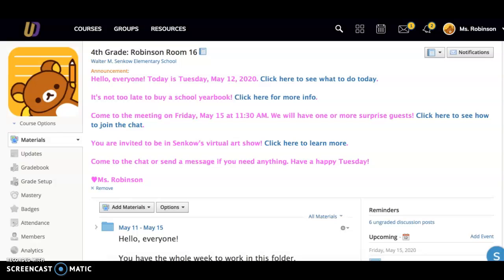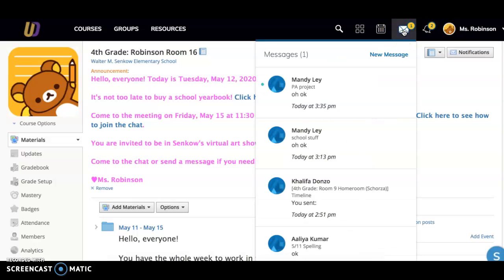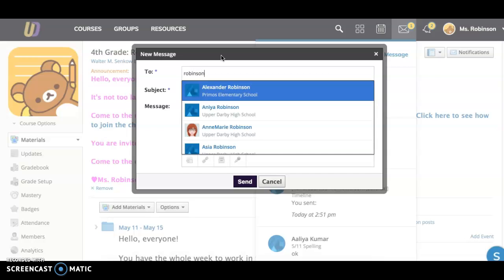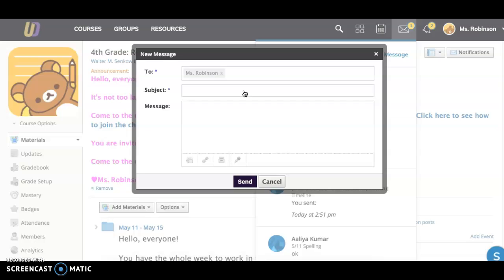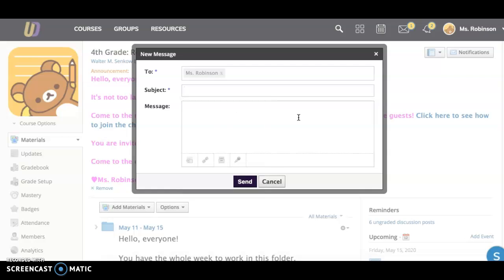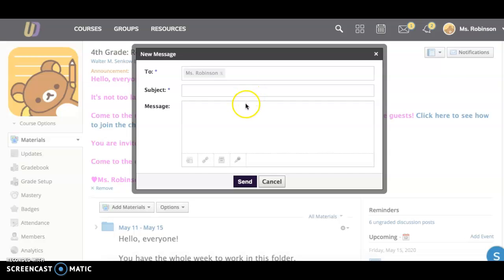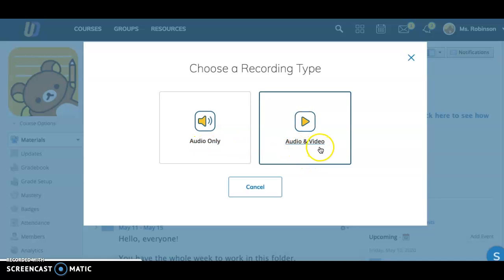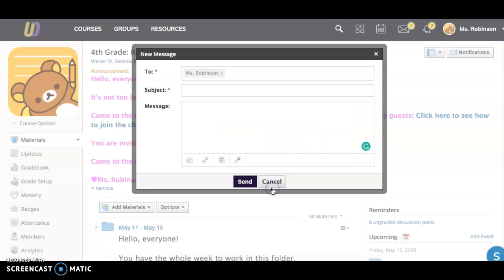How to Send Messages on Schoology